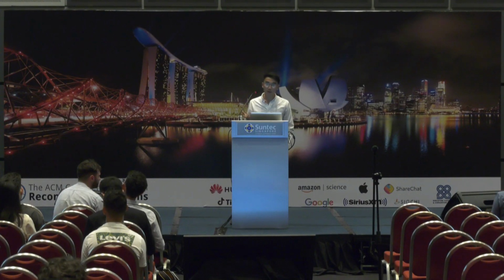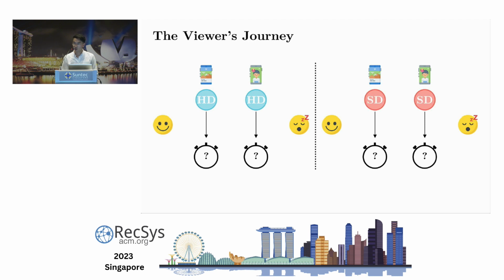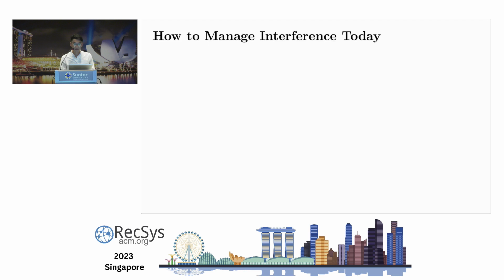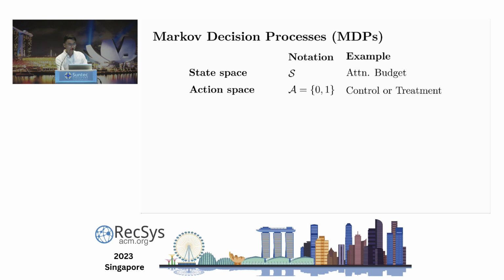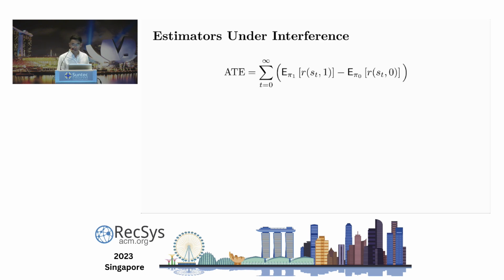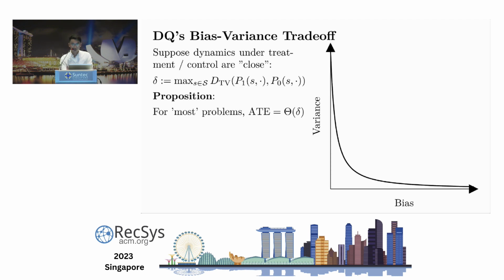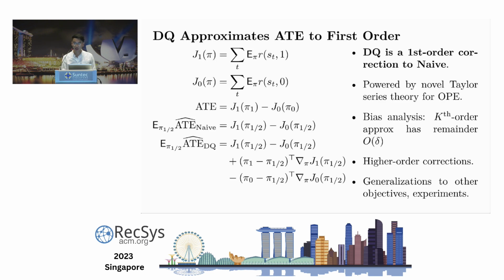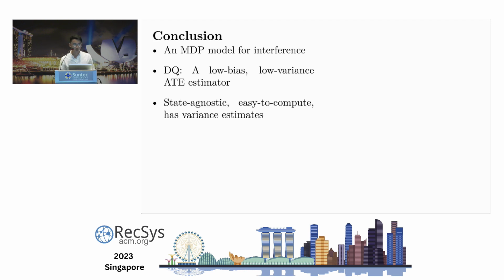Correcting for Interference in Experiments